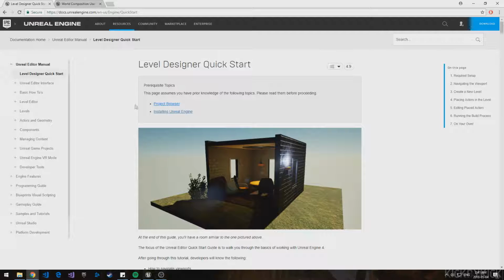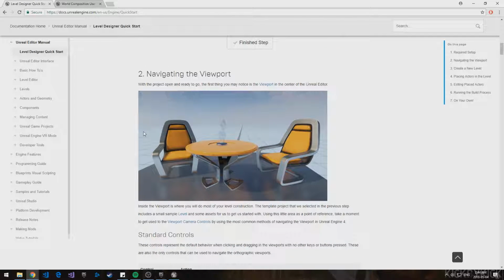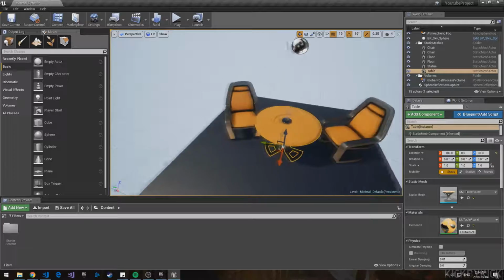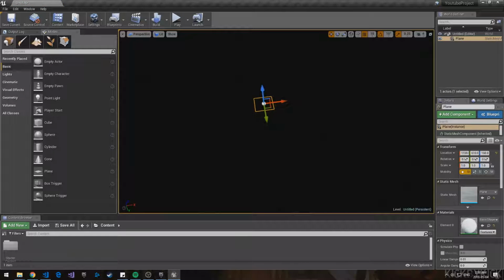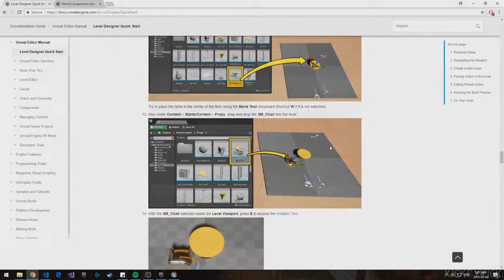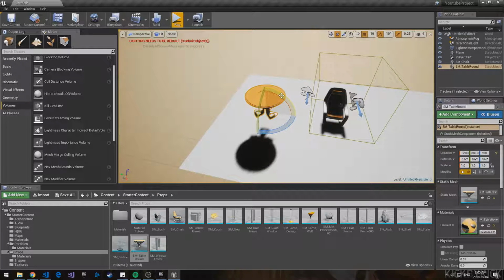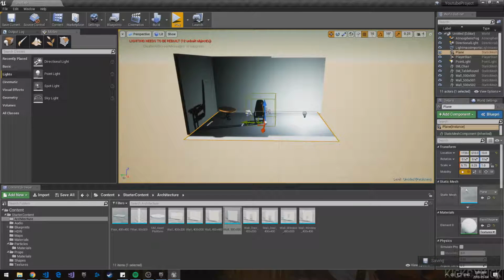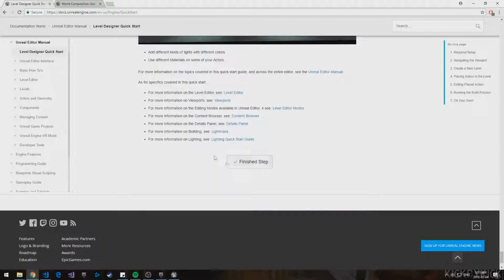The Journey - UE4 Documentation Tutorial 1B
Continuation of my journey. Don't bother if you don't understand this first tutorials, we would be going deep later.

Keybind note in MarkDown - Don't ask me, idk why i wrote it in markdown. lol.

# __KeyBinds__

| _Keys_     | _Meaning_     |
| RMB   | Right Mouse Button |
| LMB   | Left Mouse Button |

### __Perspective__
- LMB + Drag
    - Moves the camera forward and backward    and rotates left and right.

- RMB + Drag
    - Rotates the viewport camera.

- LMB + RMB + Drag
    - Moves up and down.

    LMB + Drag

### __Orthographic (Top, Front, Side)__

-LMB + Drag
    - Creates a marquee selection box.

- RMB + Drag
    - Pans the viewport camera.

- LMB + RMB + Drag
    - Zooms the viewport camera in and out.

### __Focusing__

- F
    - Focuses the camera on the selected object. This is essential to make the most out of tumbling the camera.

### __WASD Fly Controls__

- W | Numpad8 | Up
    - Moves the camera forward.

- S | Numpad2 | Down
    - Moves the camera backward.

- A | Numpad4 | Left
    - Moves the camera left.

- D | Numpad6 | Right

    - Moves the camera right.

- E | Numpad9 | Page Up
    - Moves the camera up.

- Q | Numpad7 | Page Dn
    - Moves the camera down.

- Z | Numpad1
    - Zooms the camera out (raises FOV).

- C | Numpad3
    - Zooms the camera in (lowers FOV).

### __Orbit, Dolly, and Track__

- Alt + LMB + Drag
    - Tumbles the viewport around a single pivot or point of interest.

- Alt + RMB + Drag
    - Dollies (zooms) the camera toward and away from a single pivot or point of interest.

- Alt + MMB + Drag
    - Tracks the camera left, right, up, and down in the direction of mouse movement.